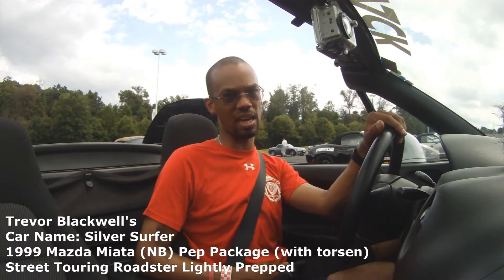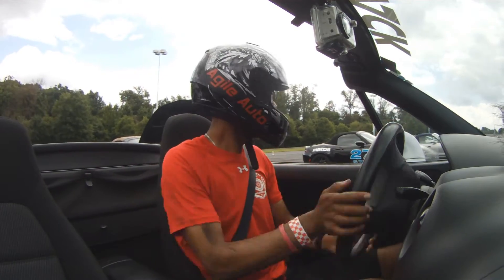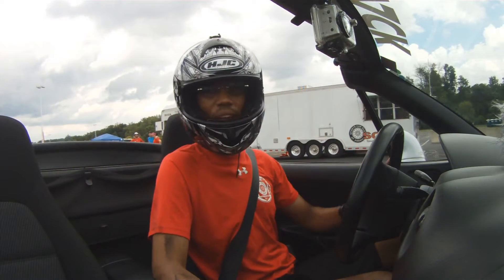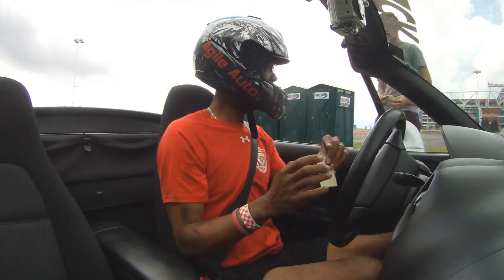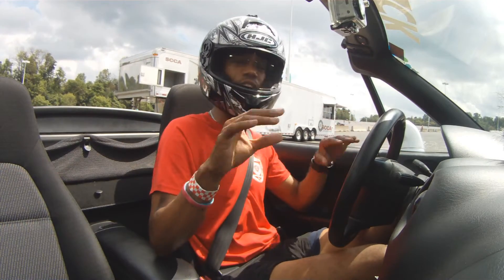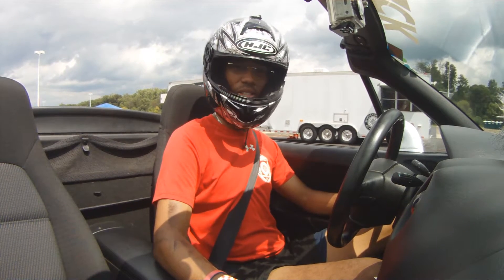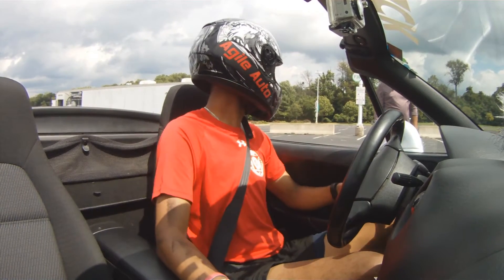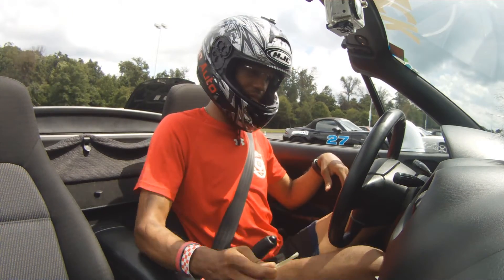STR Lightly Prepped NB Miata - BTR | One Take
Thanks Trevor for letting me take your car out on course. Thanks to WDCR for letting me for the videos.

Car:
1999 Miata
Pep Package (with torsen)

Wheels/Tires:
15x9 Advanti Storms
225-45 BFG Rival S

Mods:
Stock exhaust
Stock ECU
Swiss cheese airbox
Vmax Extreme sport coilovers
Flyin miata sway bars
Super Miata end links
RB front sway bar brace kit

Alignment:
1.5° 0" front
1.25° 6" rear